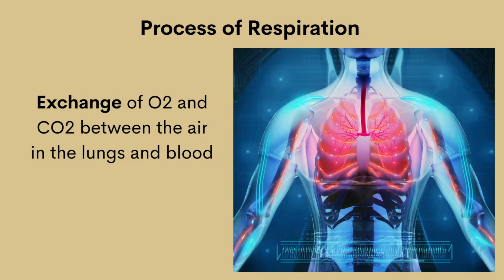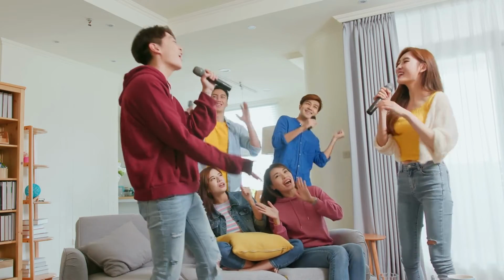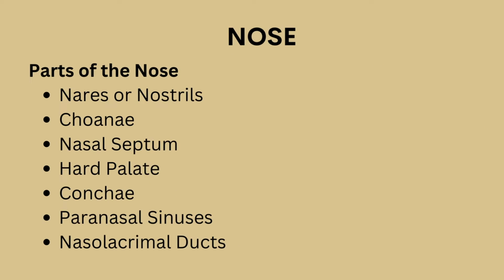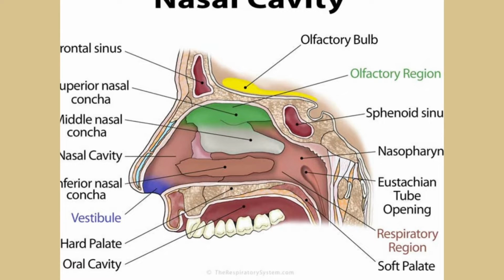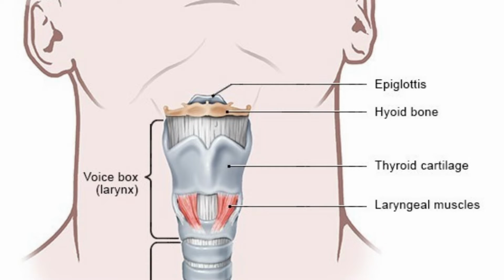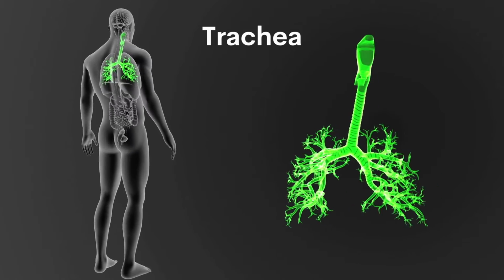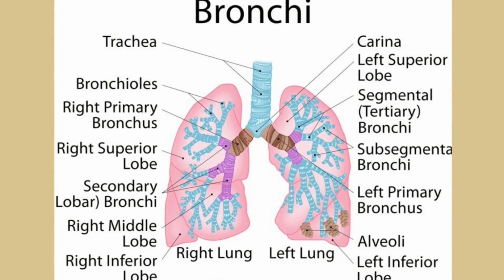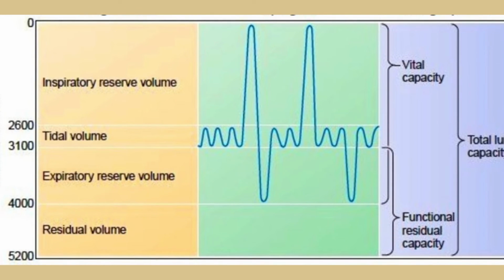Respiratory System - Nursing Anatomy and Physiology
This is our group presentation about Respiratory system